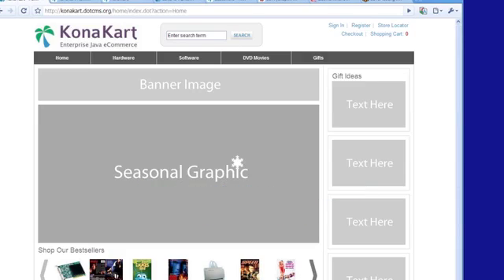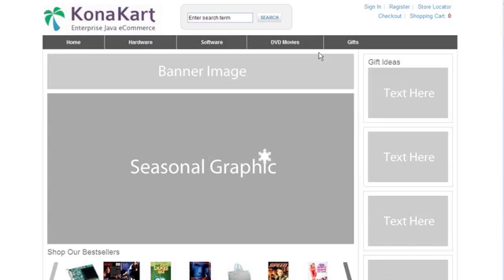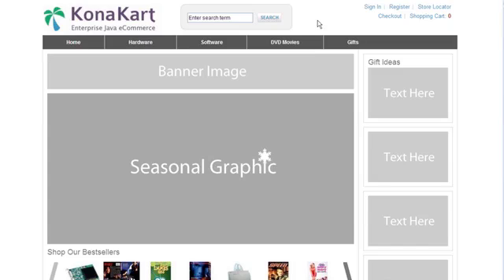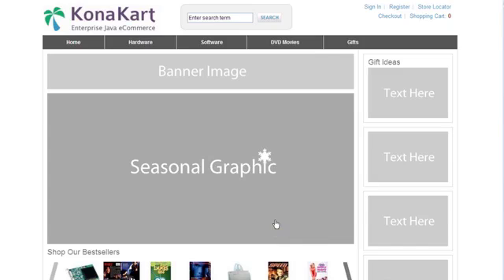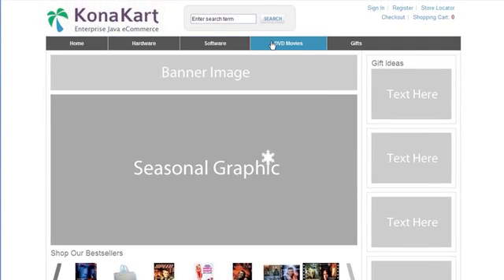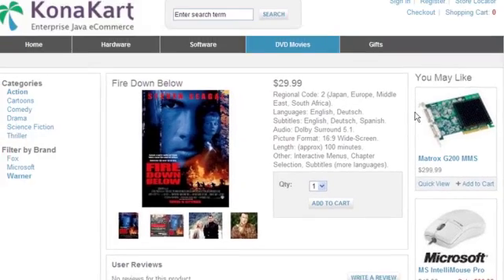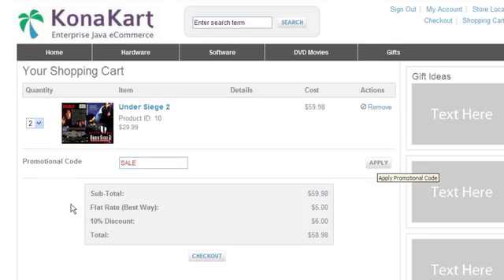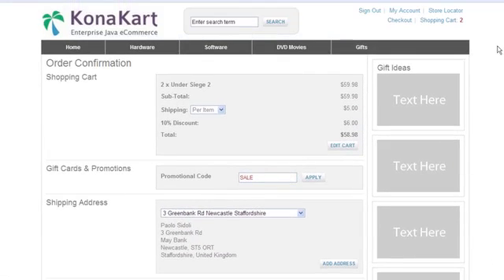KonaKart demo with dotCMS- Part I of III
Paolo Sidoli, CTO of KonaKart walks through the integration between KonaKart and dotCMS. Paolo also talks about the many features KonaKart has to offer.

KonaKart is the product of European software house DS Data Systems UK Ltd., which has offices in Italy and the UK. Since its launch in early 2007, KonaKart has achieved a leading position among the world's enterprise-strength Java e-commerce solutions. Key strengths include the ease of integration into existing software solutions, flexibility, performance and reliability.

KonaKart is being used by hundreds of clients worldwide including Audi, Tesco Mobile, Telefónica O2, GM, Ferrero, RACV, Yoostar, The Methodist Hospital and local government.